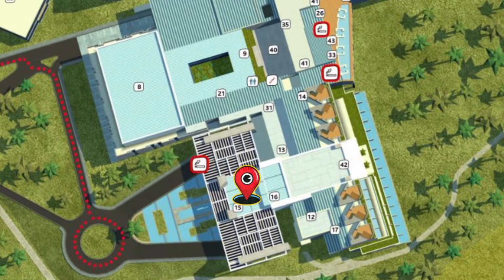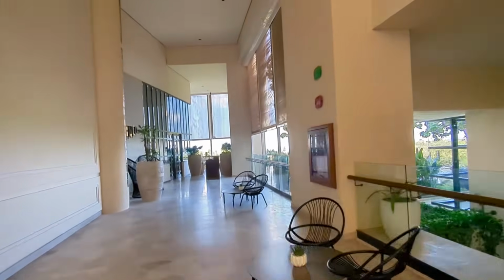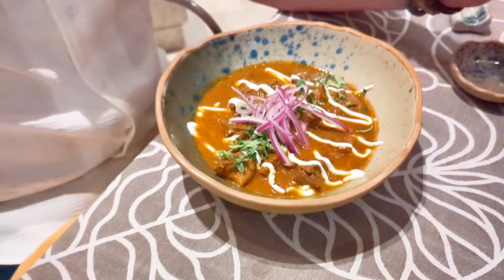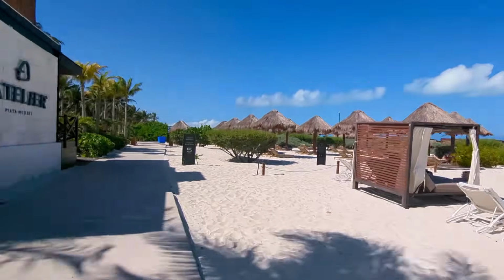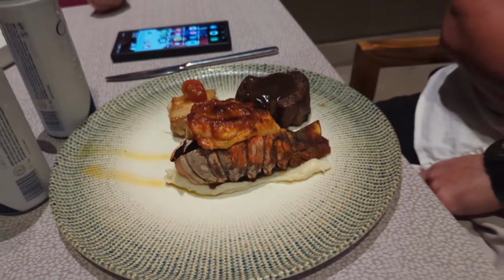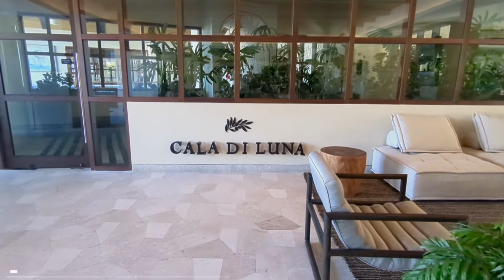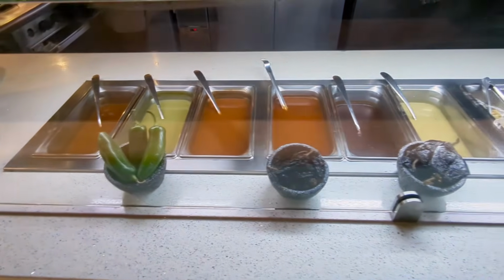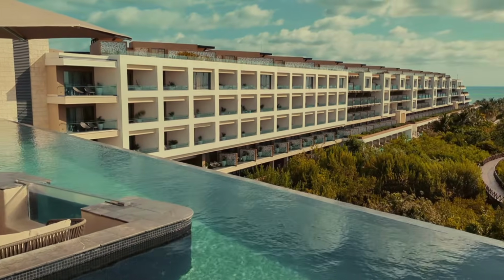Atelier Playa Mujeres complete tour. With Narration Unbelievable! Best all-inclusive Mexico, Cancun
Looking for  luxury all-inclusive resorts in Mexico?  With panoramic views of the turquoise waters and endless sunshine? You only have to go 40 minutes from Cancun International airport to one Mexico Top All-inclusive resorts at the Atelier Playa Mujeres.  Cancun's calling, and we've gone through the entire Atelier Playa Mujeres resort to show you the sights and sounds of ultimate relaxation and luxury.

Welcome to ATELIER Playa Mujeres, an **All-Inclusive 5+ Star Resort** designed exclusively for adults seeking a luxurious escape in Cancun. Inspired by the vibrant spirit of **Mexican Art and Design**, this resort offers a unique and innovative atmosphere that harmoniously blends with the breathtaking natural landscape of Playa Mujeres. Nestled between the **crystalline waters of the Caribbean Sea and a magnificent golf course**, ATELIER Playa Mujeres provides the perfect setting for a truly unforgettable vacation.

Created as an authentic masterpiece by talented Mexican creatives, ATELIER Playa Mujeres promises to immerse guests in a **new world of luxury**, where art, nature, and exceptional experiences converge to create an unparalleled sense of relaxation. You'll be captivated by the resort's dazzling design, which is evident throughout its **593 suites**. Each suite is thoughtfully appointed with **marble and wood accents**, complemented by **avant-garde style furniture** and one-of-a-kind amenities. Prepare to be mesmerized by the **jaw-dropping views** of either the lush **golf course** or the stunning **Caribbean Sea** available from your elegantly designed suite.

Whether you prefer a **Junior Suite with a jungle/tropical view** featuring a king-size bed and double sofa bed or two queen-size beds and a single sofa bed, or a **Wheelchair Accessible Junior Suite** with a golf course or ocean view and two queen-size beds with a single sofa bed, there's a perfect sanctuary for every guest. For an enhanced experience, consider the **INSPIRA Suites**, offering options like the **Junior Suite Swim Out** with a pool view, or the coveted **INSPIRA Junior Suite Ocean Front**. Indulge in breathtaking vistas from the **INSPIRA Junior Suite Swim Out Ocean View** or the **INSPIRA Terrace Suite** with a golf course or partial ocean view.

For those seeking ultimate luxury, the **INSPIRA Corner Suites** boast panoramic golf course views and a private outdoor hydro plunge. The **INSPIRA Rooftop Suite** offers stunning ocean, pool, and golf course views, while the expansive **INSPIRA Master Suite Oceanfront** provides unparalleled space and oceanfront vistas. For larger groups, the extraordinary **INSPIRA Village** offers views of both the ocean and the golf course.

Beyond the exquisite suites, ATELIER Playa Mujeres offers a range of exceptional services & facilities. Indulge in the **Butler Service** or rejuvenate your senses at the **NUUP Spa**. The resort also caters to your furry companions with the **Pet-It** program. With its commitment to providing the lowest rates, ATELIER Playa Mujeres invites you to discover a new dimension of all-inclusive luxury in the heart of the Mexican Caribbean.

00:00 - Introduction
01:10 - Main Entrance Exterior
01:32 - Main Lobby
02:01 - Don Fernando Lobby Bar
03:07 - Inspira Level Check-in
04:15 - Jewelry Store
04:34 - Art Gallery/Store
04:44 - Nexus Tours
05:13 - La Cantina Sports Bar
05:23 - Cilento Italian Restaurant
06:27 - Cafécito Coffee Bar ☕
07:24 - Convention Center
07:38 - Bar de la Calle Mixology 🍷
08:06 - Maria Dolores
08:25 - El Deso Disco
08:49 - Inspira Vacations/ Wedding center
09:08 - Takeshi - Asian Cuisine
09:34 - Butik Corner Store
09:48 - Nuupspa
10:06 - Room Block Building 2
10:53 - Lower Walkway to pool/beach
12:26 - How many Steps to Beach?
12:57 - Beachfront Promenade
13:37 - Main Pool Bar 2
14:04 - Inspira Level Beach
14:59 - Inspira Level Cabana Beachfront
15:50 - Inspira Beachfront Pool/Bar
17:20 - El Suspiro Restaurant
17:43 - Walk to Relaxing Pool
18:35 - Relaxing Pool
19:11 - Bikini Azul American Restaurant
20:10 - Elevated Secret Pool
21:12 - Building 3 Restaurants/Café
22:05 - Azucar Café
22:47 - La Consentida Buffet
23:33 - Kopai Japanese Restaurant
23:56 - El Detalle Bar & Lounge
24:43 - Mercado 19 Main Buffet
27:20 - Los Abrazos Steakhouse
27:53 - El Cielo Rooftop Bar & Pool
29:51 - Update
30:13 - Beach Walk